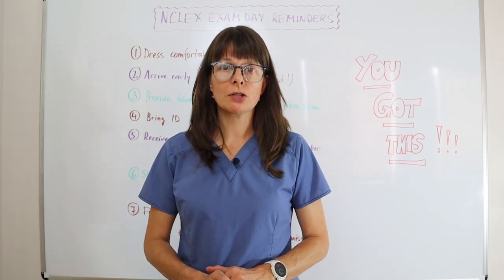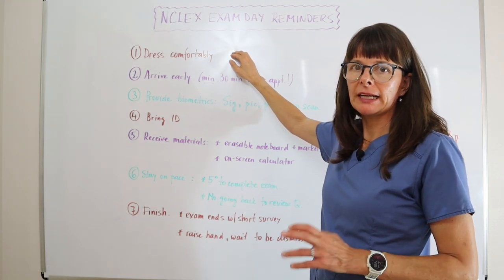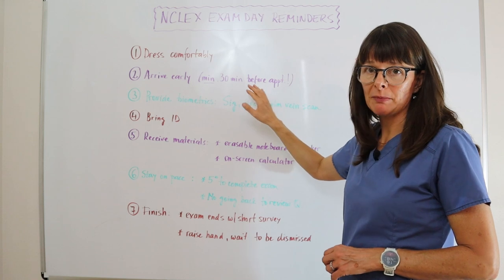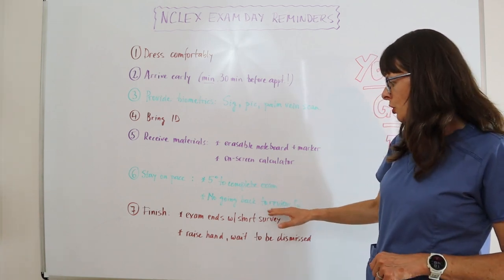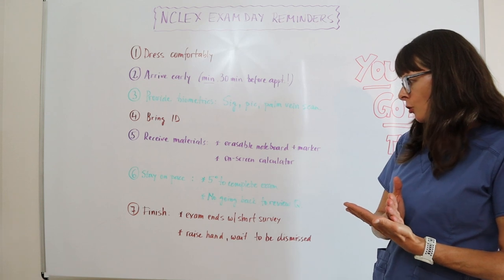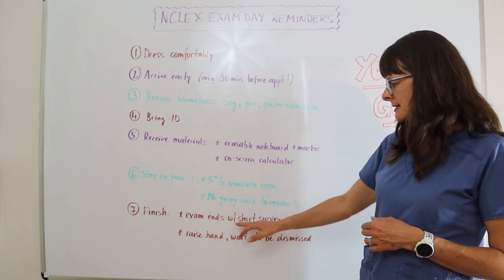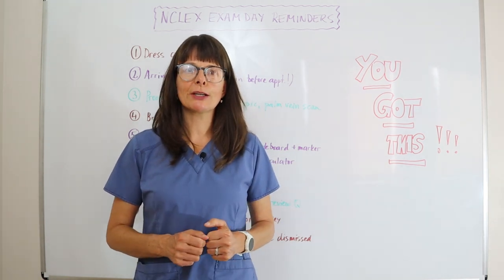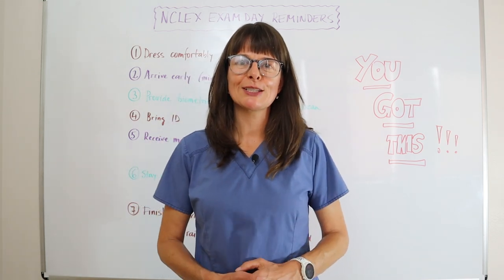Important NCLEX Exam Day Reminders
This video goes over the most important reminders for you NCLEX exam day.